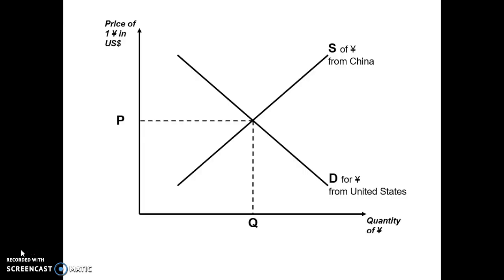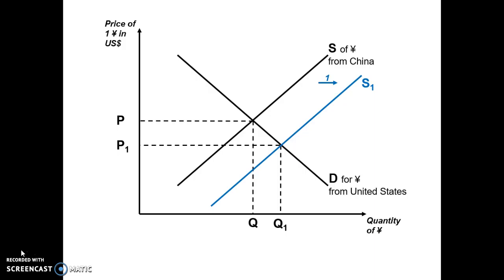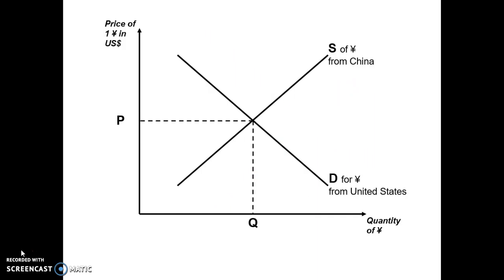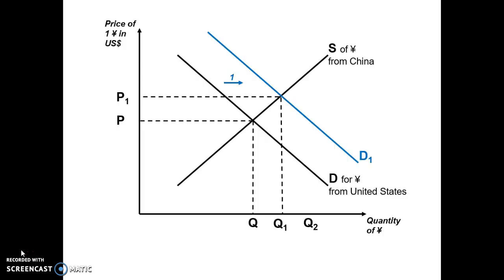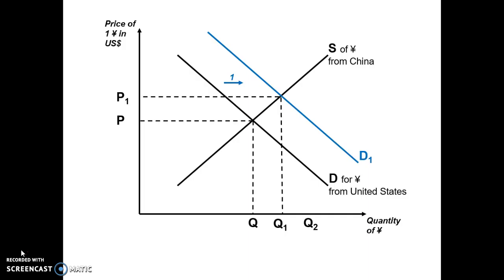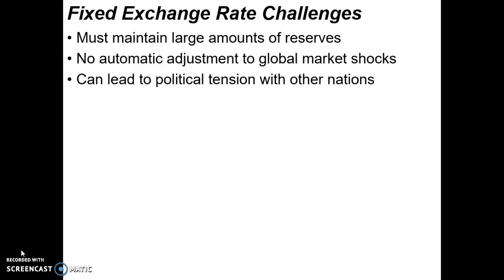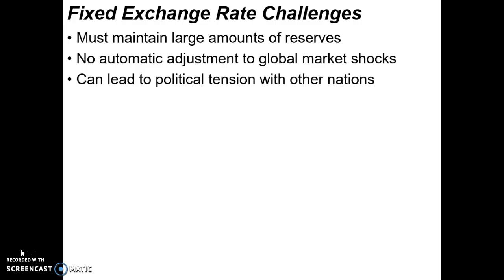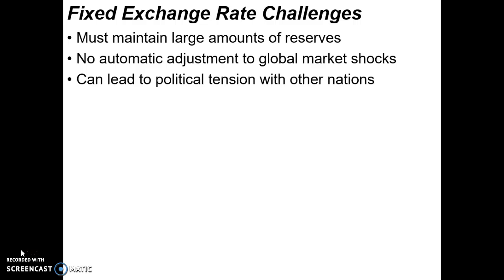Exchange Rates - Fixed & Managed Exchange Rates